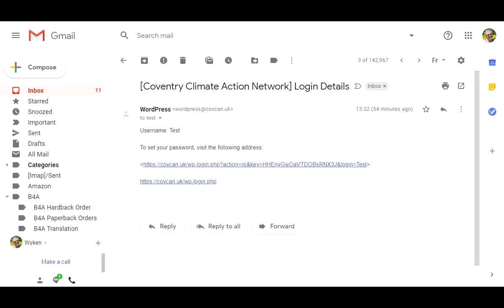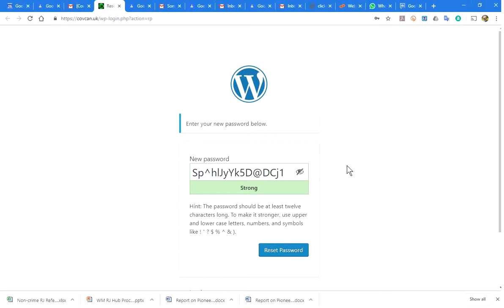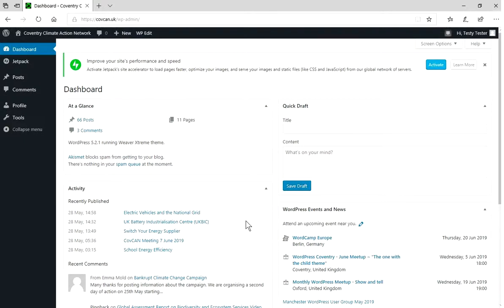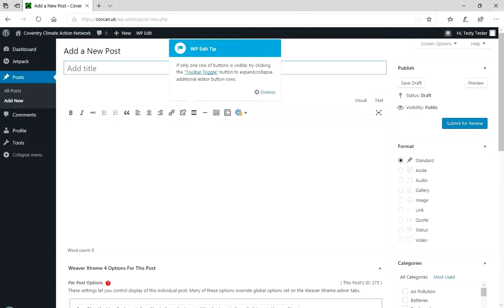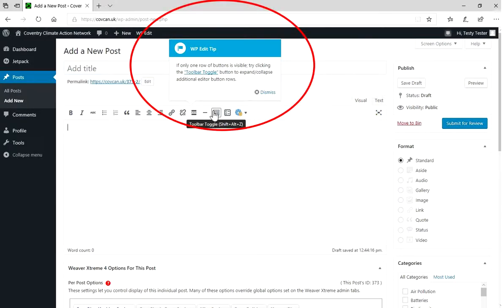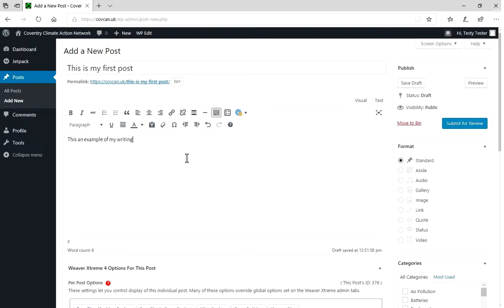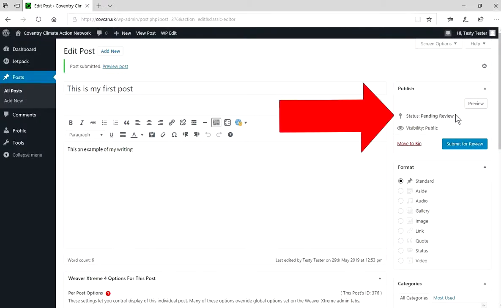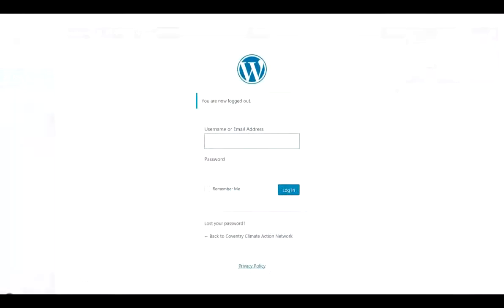Contributor Introduction to Wordpress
A short video about how to login to a wordpress site and create your first post.